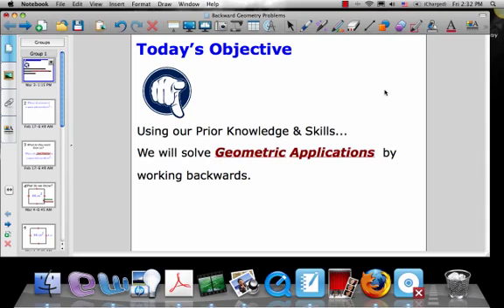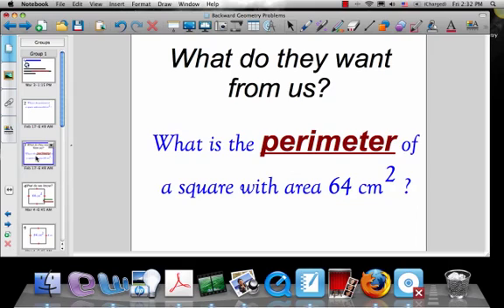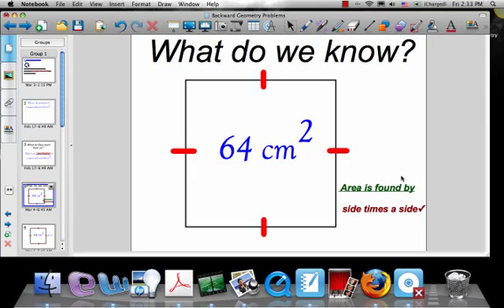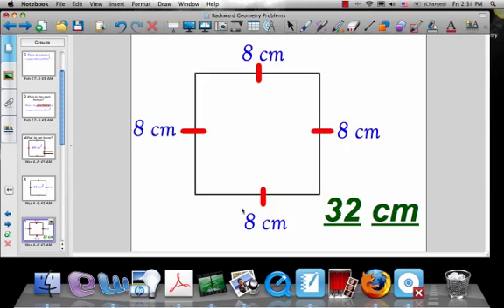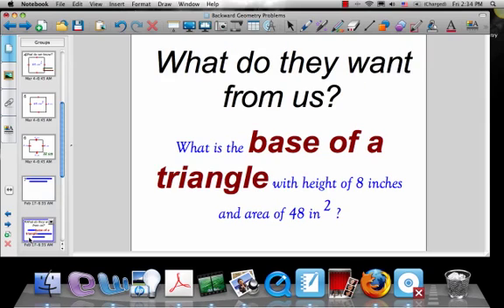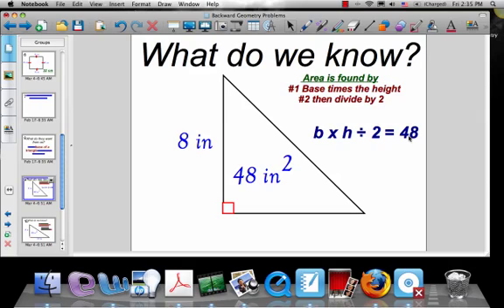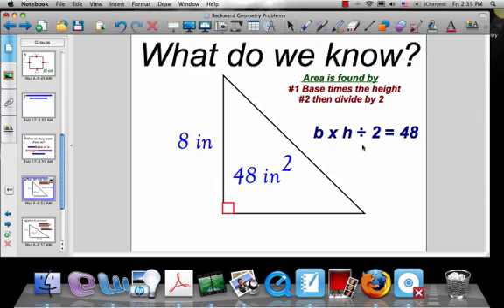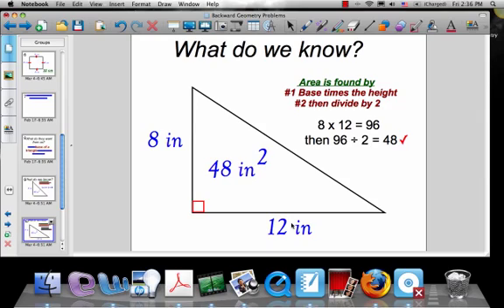Backward Geometry Problems